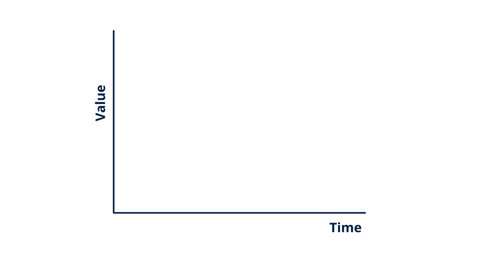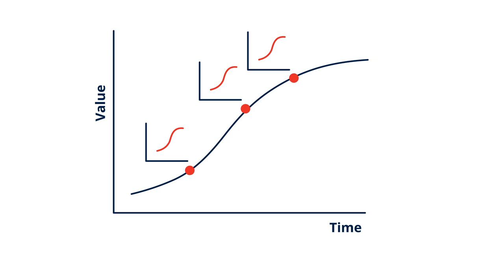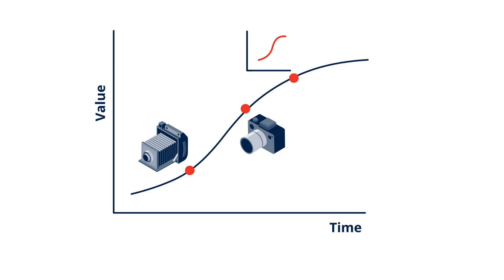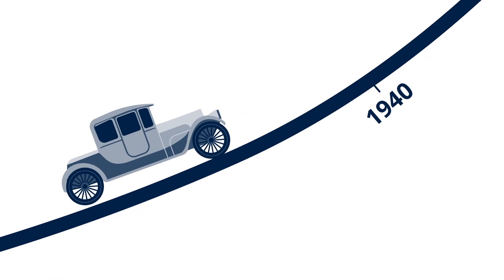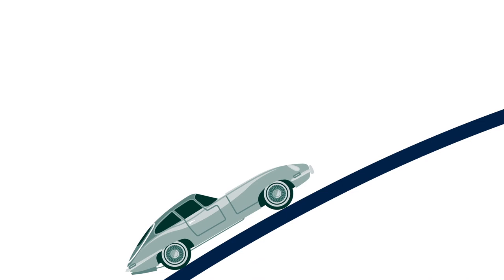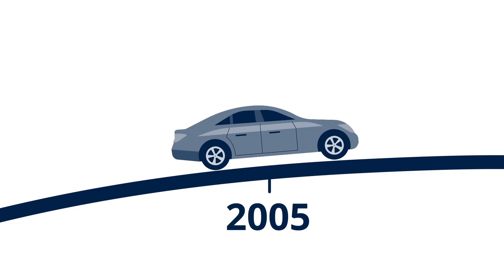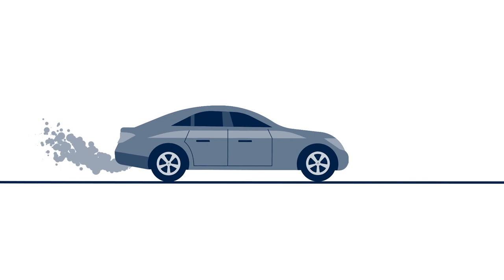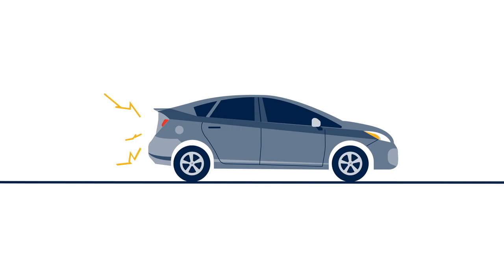The Innovation Strategy Map | Oxford Saïd on Entrepreneurship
Victor Seidel, Guest Expert on the Oxford Strategic Innovation Programme from Saïd Business School, University of Oxford, explores how technology and innovation evolve over time.

There’s no doubt that technology and innovation go hand in hand. That’s why it’s important to understand the strategy behind innovation and its evolution.

Over six weeks, you’ll have the opportunity to challenge your existing ideas of innovation by going beyond technological disruption. Learn how to implement innovation as an essential part of your business strategy on the Oxford Strategic Innovation Programme.

Six weeks, entirely online.